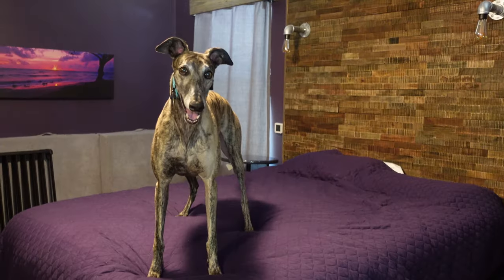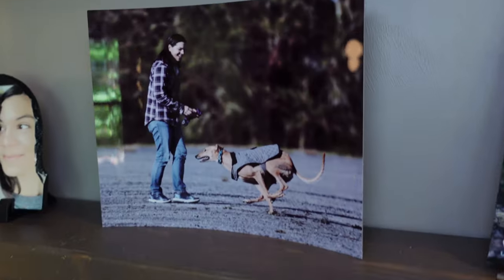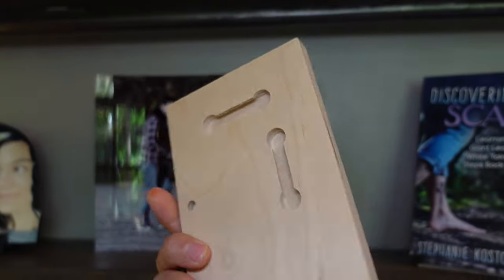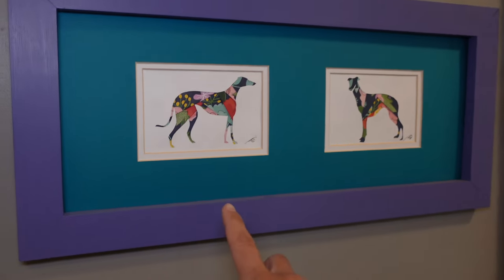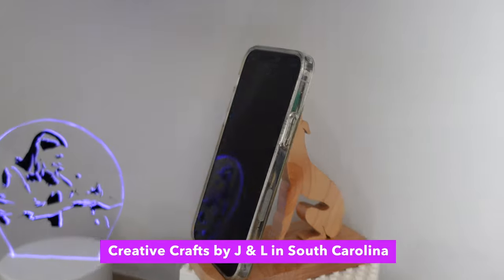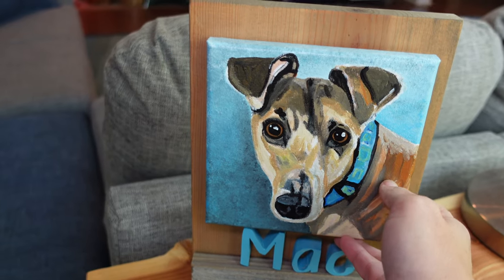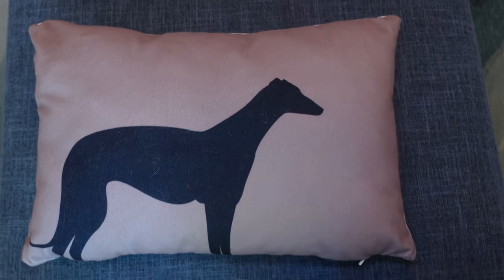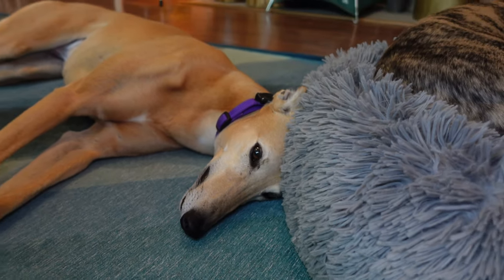Tour My House Full of Greyhound Artwork!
▶︎ Custom Pet Personality Illustration by Arrolynn

Hi I’m Steph! A DIYer, author, and podcast host. I live in Tallahassee, FL with my two adopted greyhounds. Both are retired racers adopted from Greyhounds as Pets in Jacksonville, FL.

I adopted Mac in 2018, and she was born 2014. I adopted Tosh in 2020, and she was born 2017.

Together they are Mac & Tosh (yes, that is a reference to my favorite computer, the Macintosh)!

If you want to hear about the impact Mac had on my life after one year, check out this podcast episode: